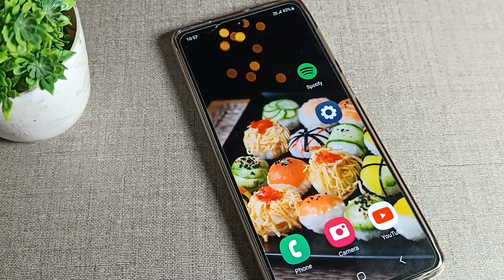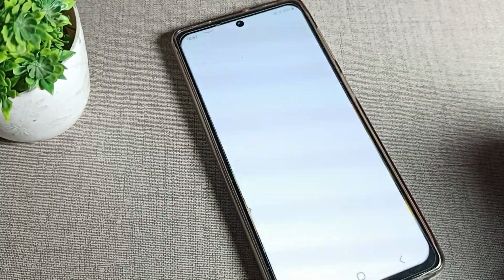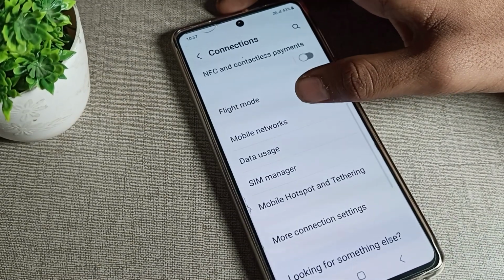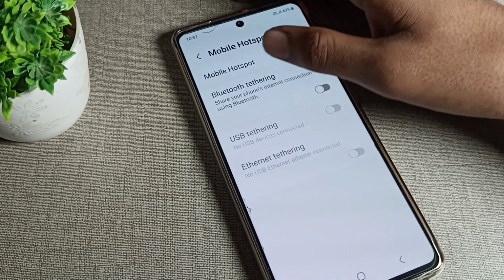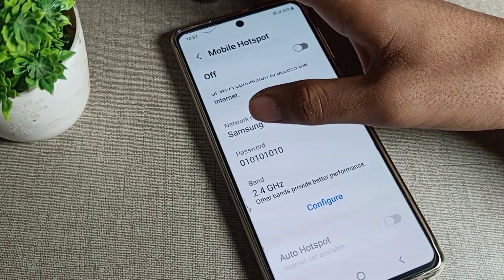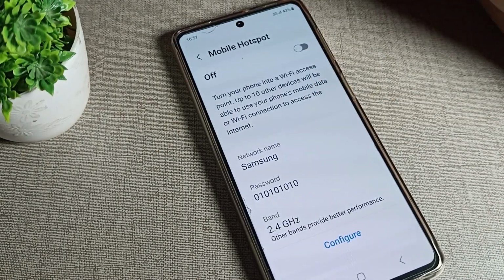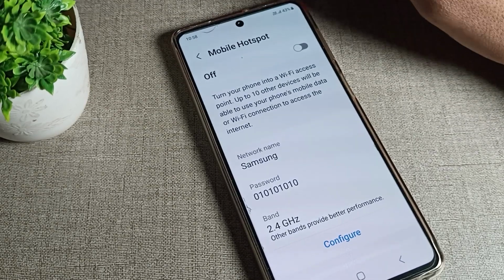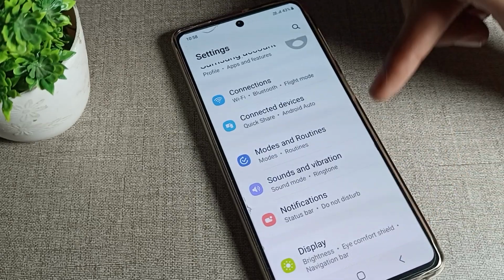Checked hotspot device name Samsung galaxy A73 5g, how to check hotspot network name